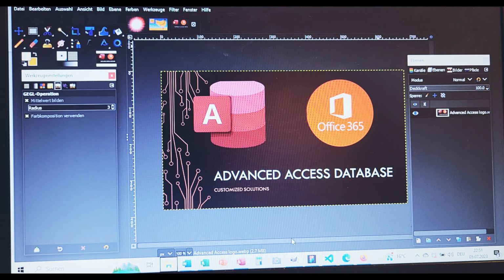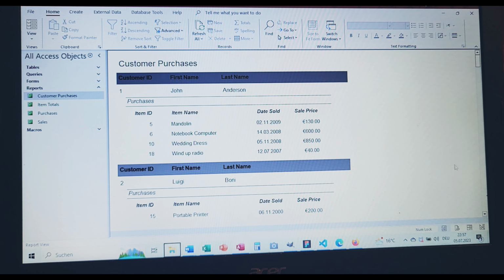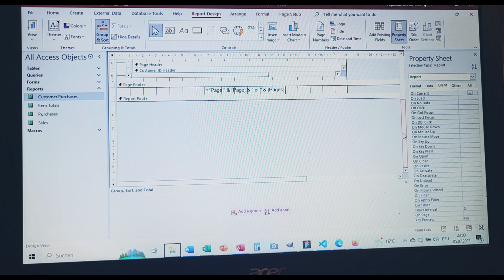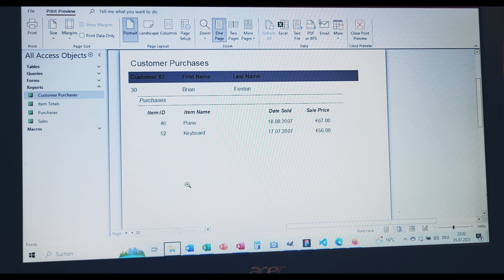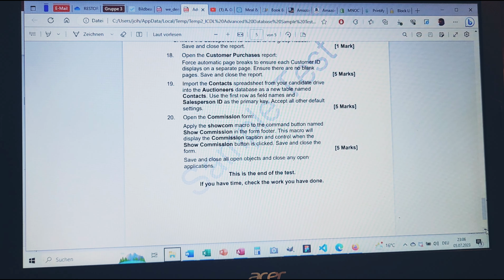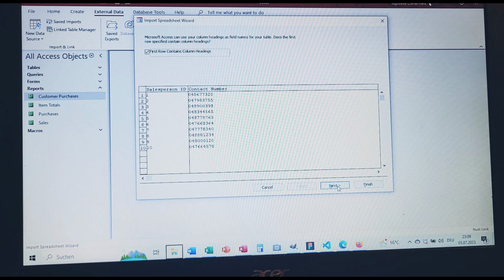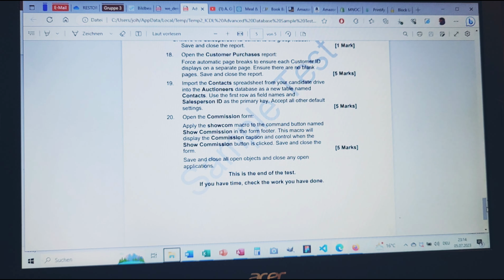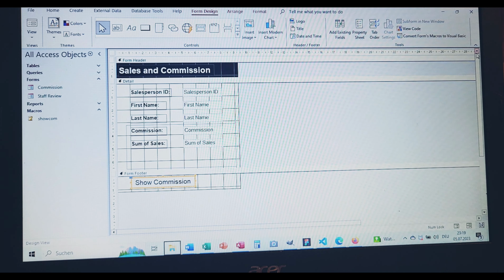Trilingual ECDL E-Learning Tutorial Advanced Access N.2:7 Practice in English, German & French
Access Level Advanced Practice from Icdl.org Demo Test containing 20 questions in English with German & French Translation. Let's move on with our exercise, now the last 3 questions N.18,19 and 20

Peace be with you & God bless you every day in Yeshua Hamashiach's Name, Amen

Certified Reception Staff (English. French. German. Spanish. Éton), E-Learning IT Study